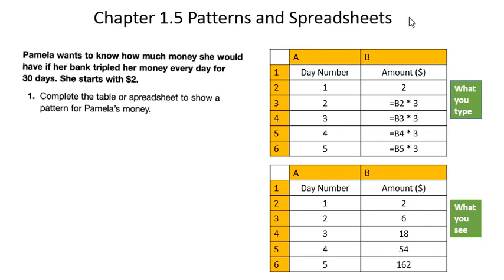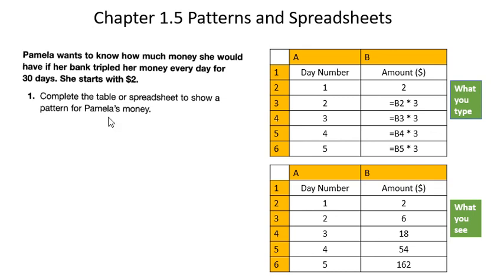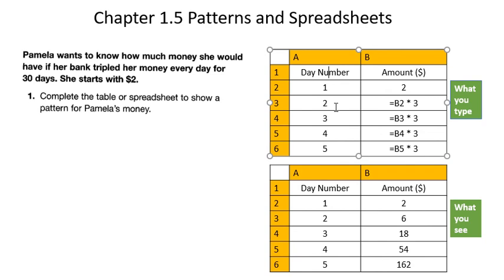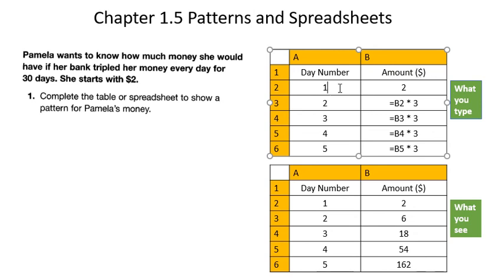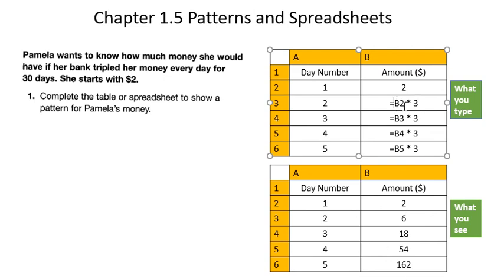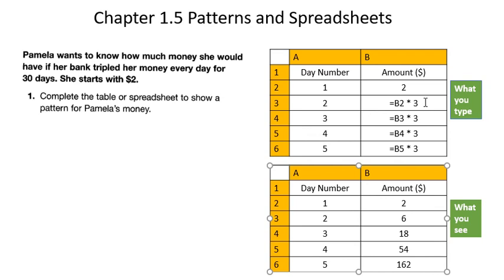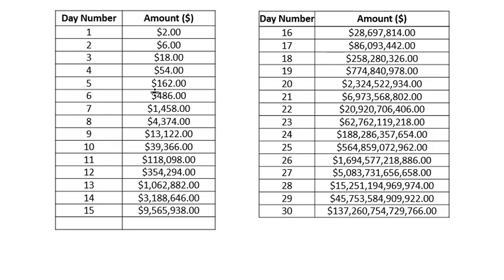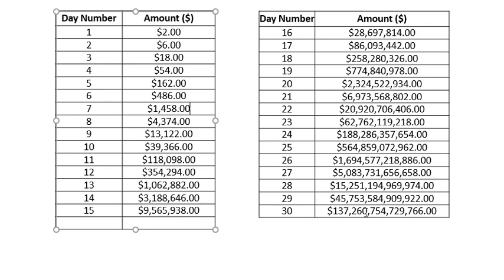Ch. 1.5 (Patterns and Spreadsheets)